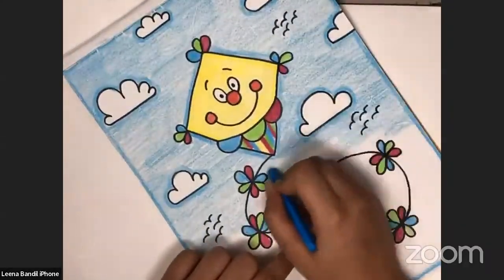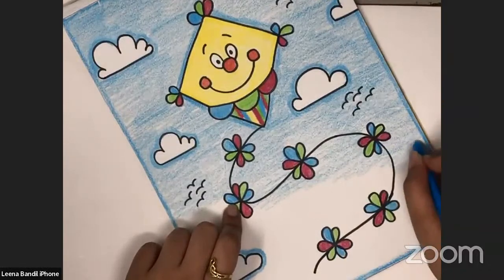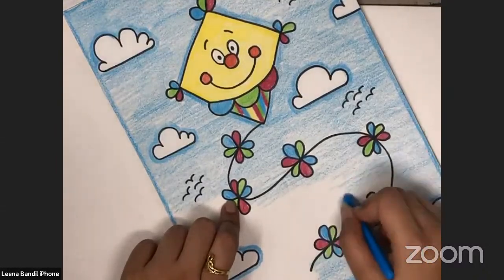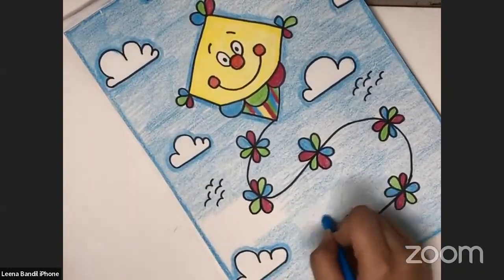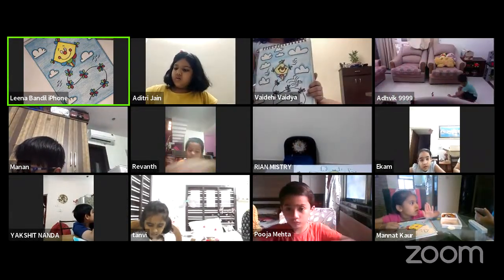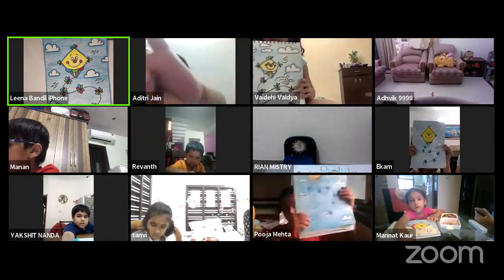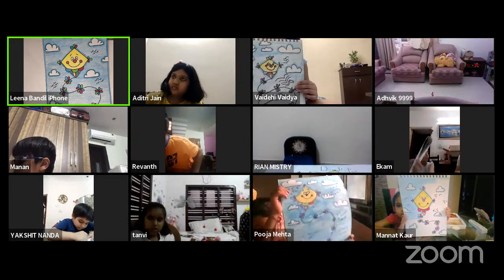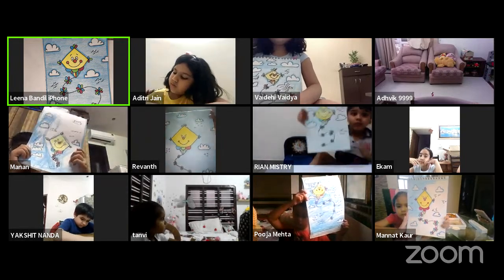PRE-JUNIOR BATCH | KITE ARTWORK | CANVAS PAINTING| DRAWING & COLOURING | ARTJIO| LEENA BANDIL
??For IOS Users: (Apple)
And enter code: OAAPF (For IOS Only)
(You will be able to login)

Details for Regular Drawing and Colouring Classes for Kids Timing & Days

Junior Batch (5-9 Years)
2-3 PM or 5-6 PM

Senior Batch (10+ Years & Moms)
6:15-7:15 PM

(Tuesday,Thursday and Saturday)
Pre-Junior Batch (3-5 Years)
6-7 PM